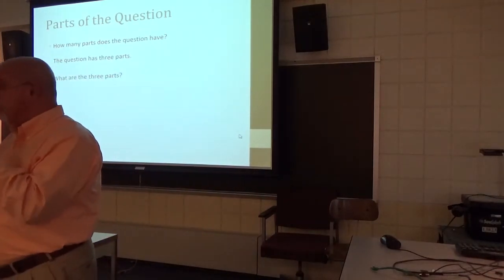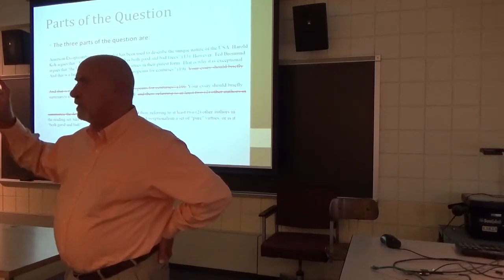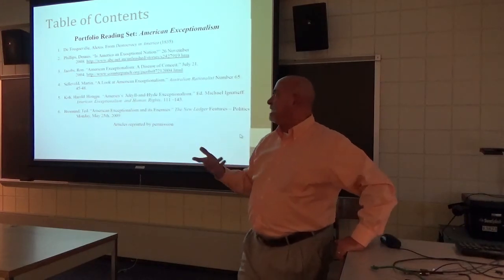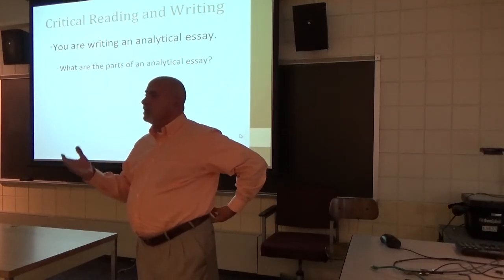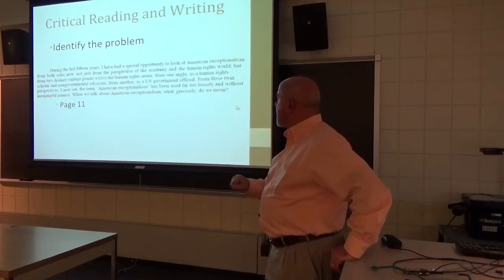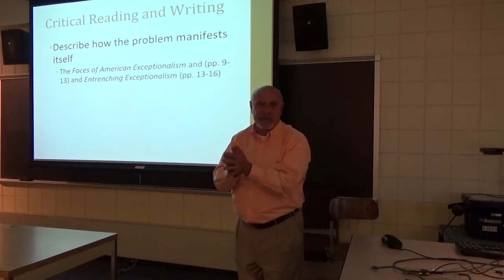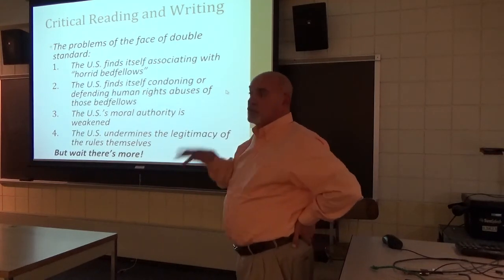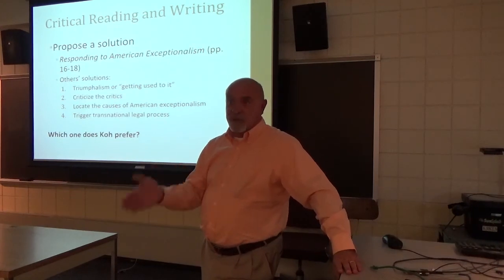October 2014 Workshop Video Part 2